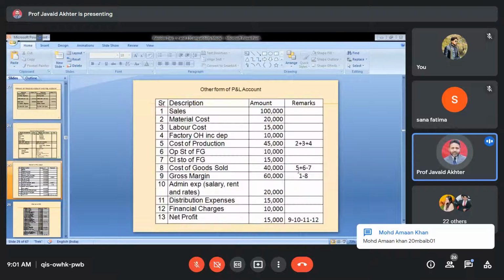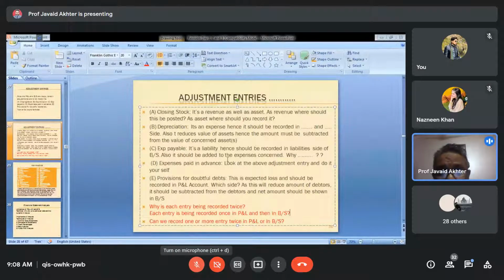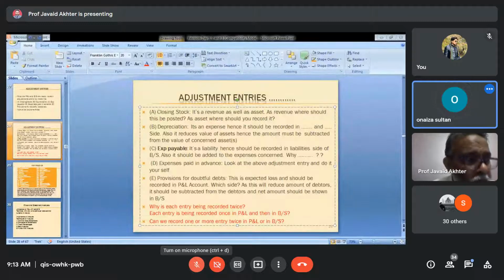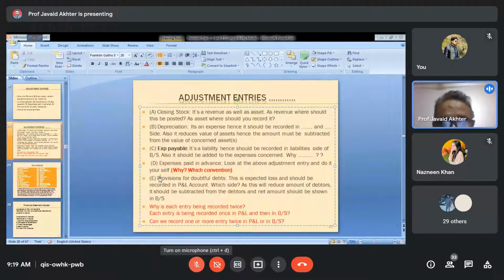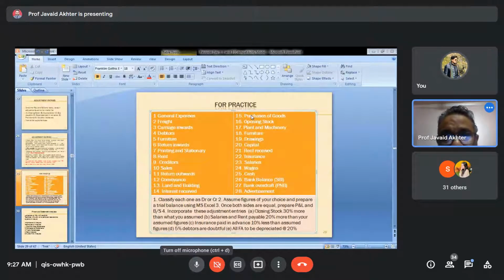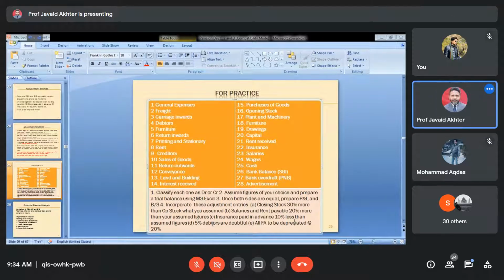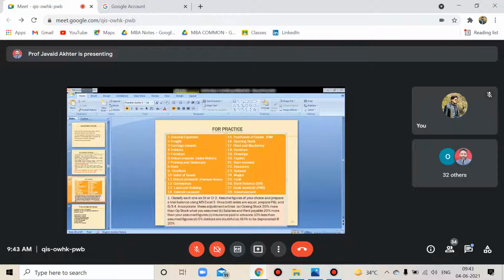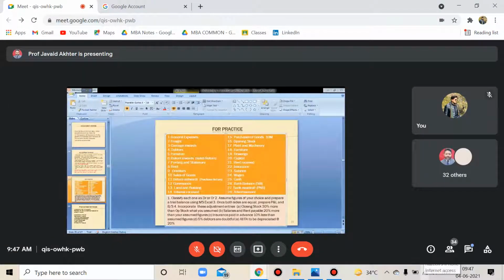Management Accounting: REVISION CLASS June 4, 2021